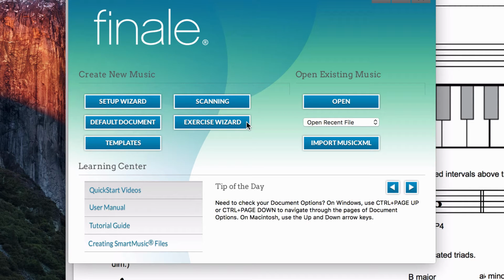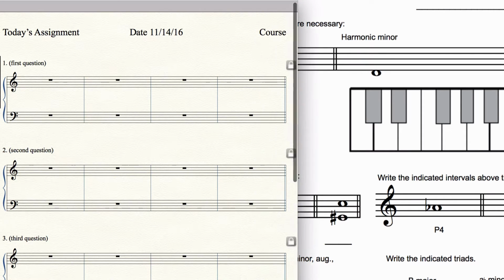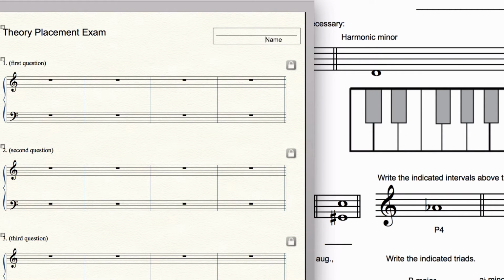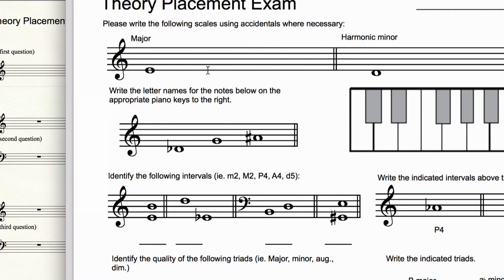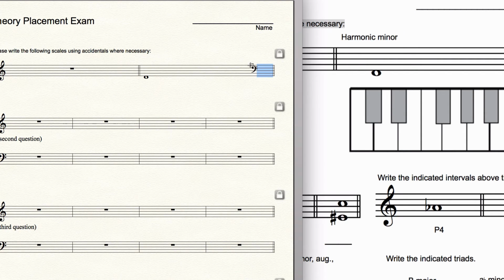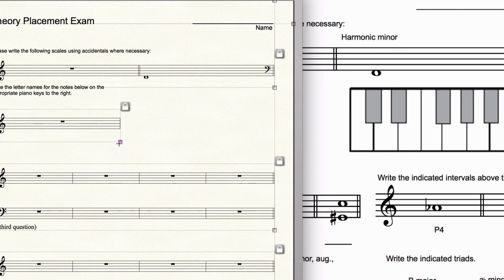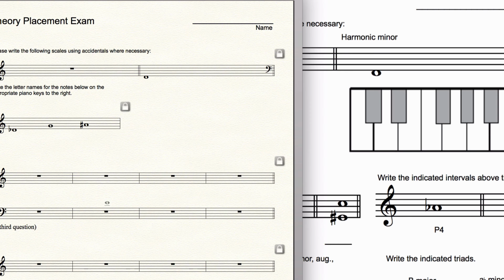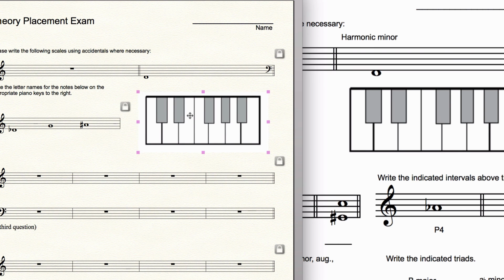Finale Assignment #6 Worksheet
In this video we begin Finale Assignment #6 Worksheet.